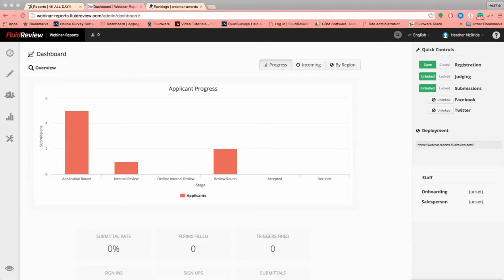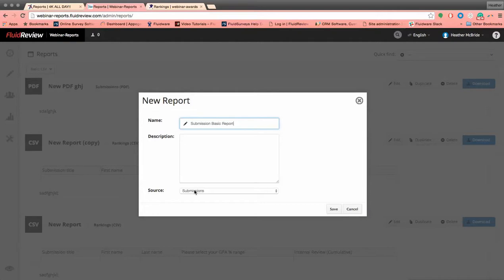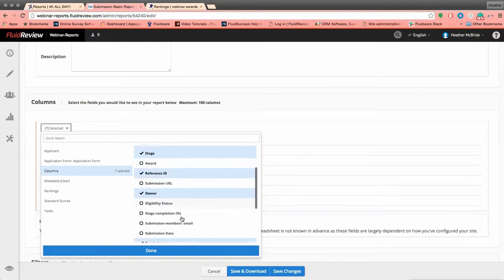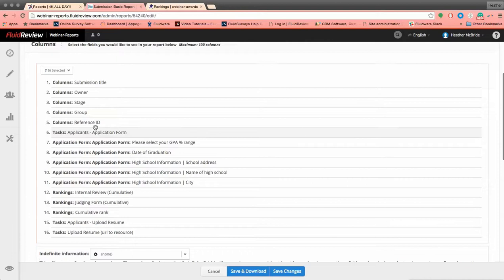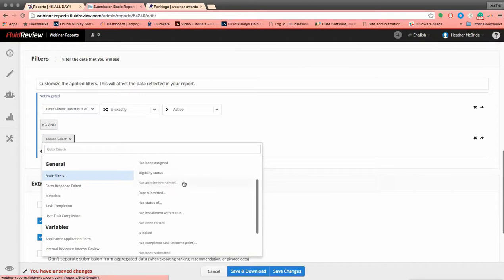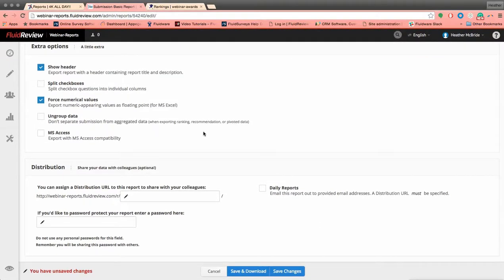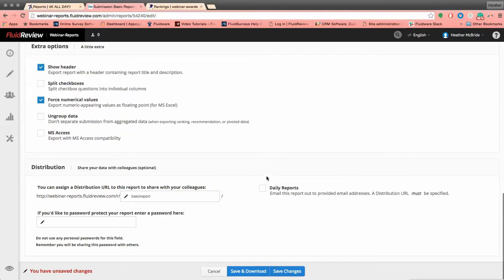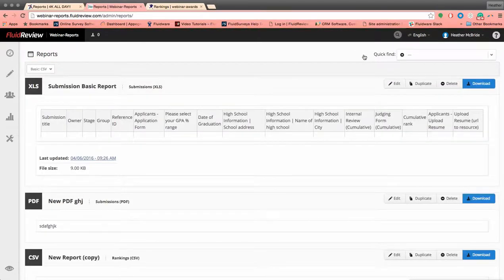Basic Submission Report